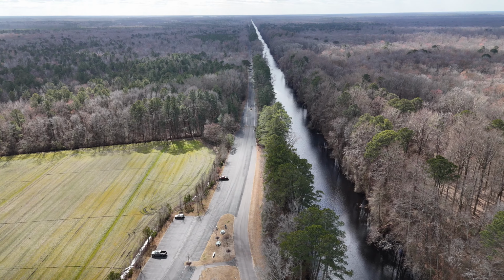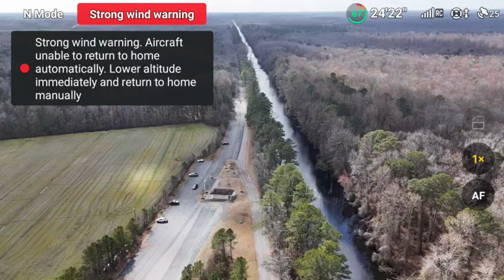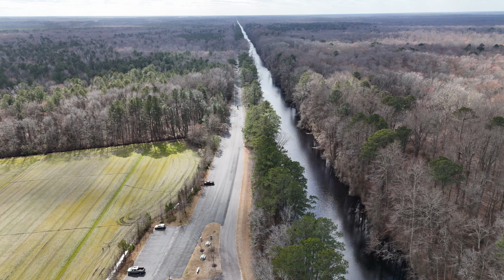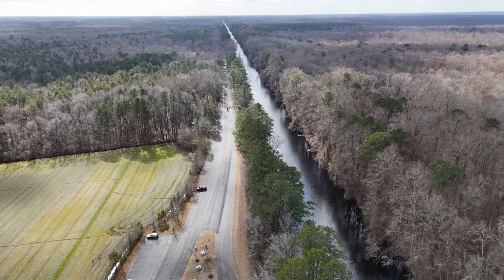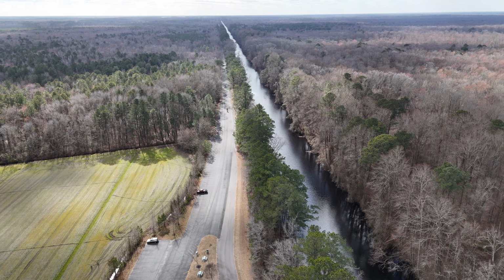The Great Dismal Swamp Park has so much history.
Our adventure took us today to the Great Dismal Swamp Park in Chesapeake Virginia (Feb 2024).
 It has so much history even before it became a National Wildlife
Refuge in 1973.

Some local legends from the swamp are:
The oldest and best known of the Dismal Swamp legends is that of the Lady of the Lake, a myth the Irish poet Thomas Moore canonized in 1803 in his poem, "The Lake of the Dismal Swamp." Based on local legends about an Indian maid who died just before her wedding and who is periodically seen paddling her ghostly white canoe across the waters of Lake Drummond, Moore's poem tells how the bereaved lover came to believe that his lost love had departed her grave and taken to the Swamp. He followed her and never returned but was reunited with his Lady of the Lake in death.

Some History:
When slavery became a dominating force in the region, this exploitative form of economy thrived because of the rich natural resources found in the Dismal, and enslaved African, African-American and Native laborers were forced to dig the entirety of the Dismal Swamp Canal (now the oldest still-operating canal in the nation) by hand to facilitate trade between the Chesapeake Bay and the Albermarle Sound.

Home to the precolonial polities of the Nansemond Indian Nation, the Great Dismal Swamp once served as a trade center for Native nations of the region, including the Algonquian-speaking members of the Powhatan Confederacy to the north, the Iroquian-speaking nations to the south, and the Eastern Siouan and Muscogean-speaking nations who transited from greater distances.

Drone coverage was taken by DJI mini4 Pro

Video editing was done using Power Director Pro